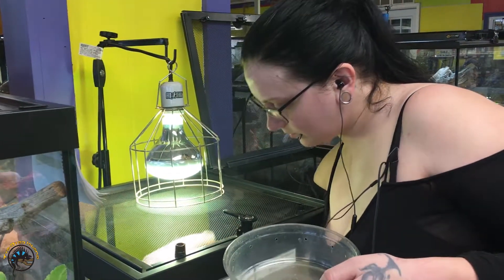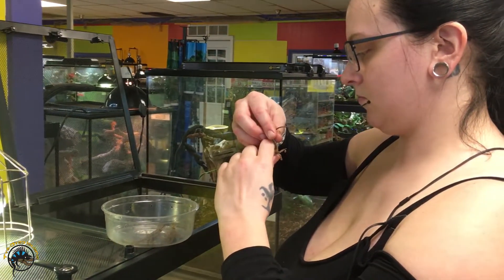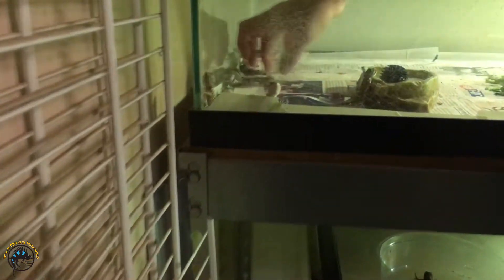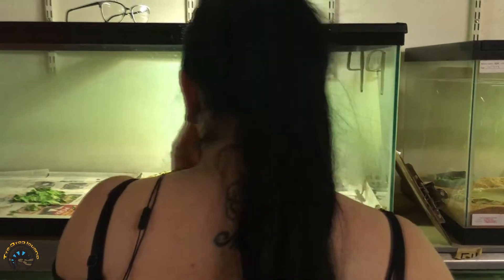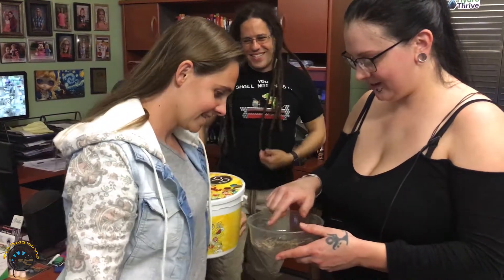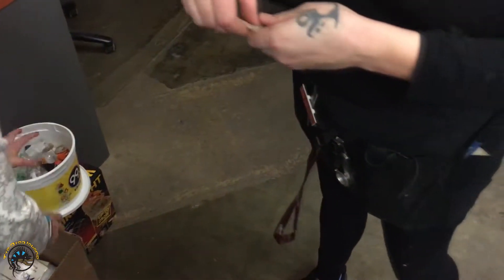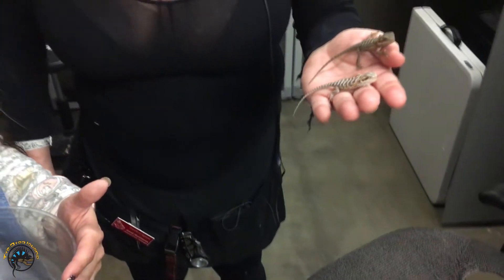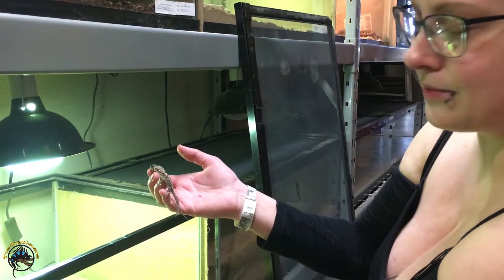Who Will Be the Chosen One? -- Picking Out A Future Show Beardie! 😃🦎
If you've ever been to one of our shows, you know we always have an adult bearded dragon to hang out with!

In today's video, though, we decided to choose our future show bearded dragon from among the babies born here at our store so we can have a party animal that is a TDI Original! What kind of beardie will we pick out? You'll have to watch to find out!